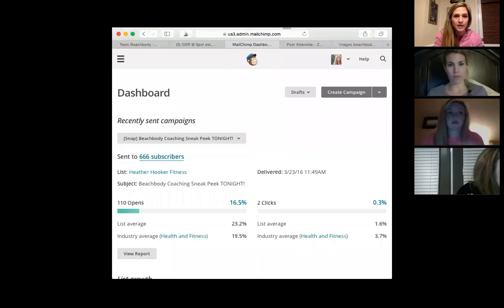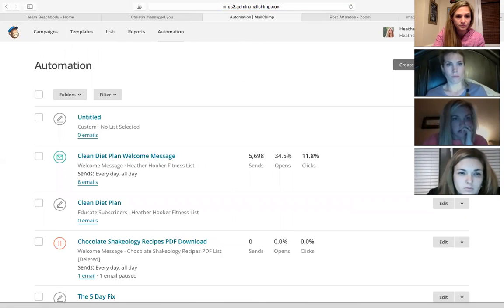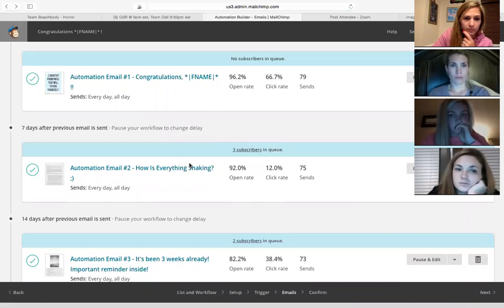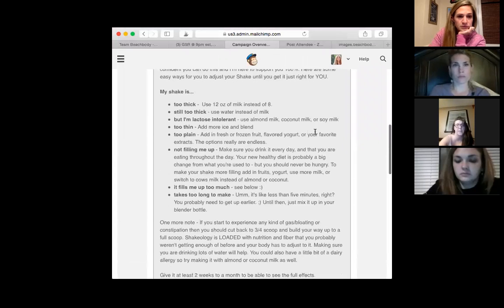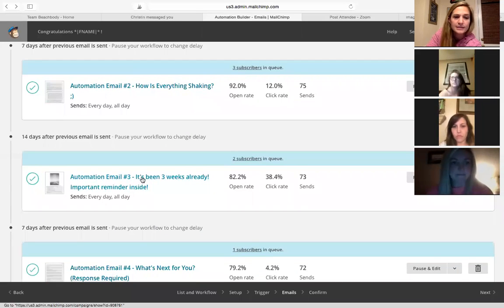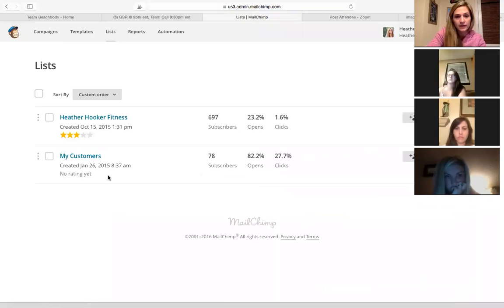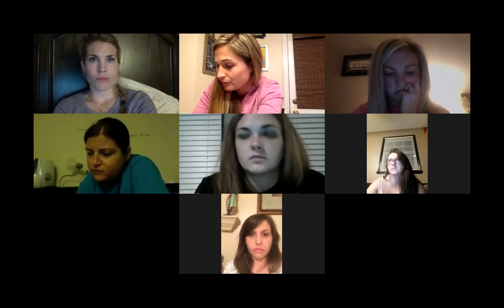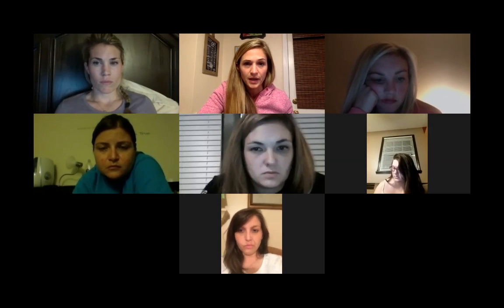Setting up Mailchimp Email Reminders Automation Sequence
Setting up Mailchimp Email Reminders for New Customers
Automation Sequence
This is a great way to make sure that your customers are getting a great experience or just share a little encouragement to help them stay motivated! You can get started with mailchimp for free and I think it is very user friendly!

Join my free private group to learn more about Ketones and the Keto lifestyle